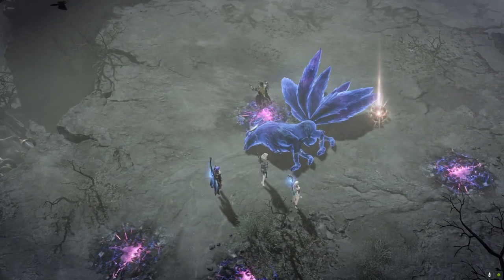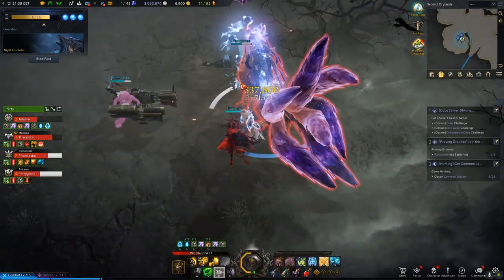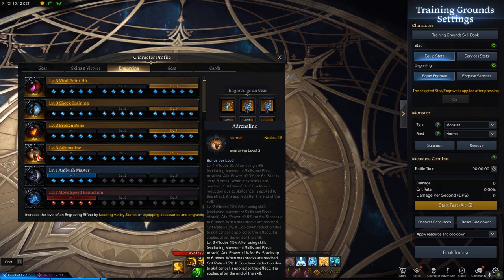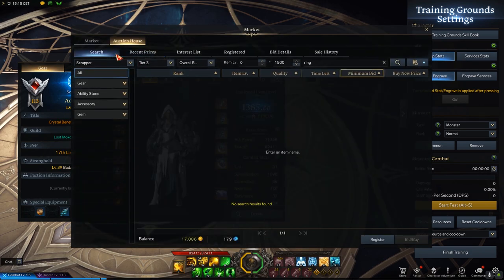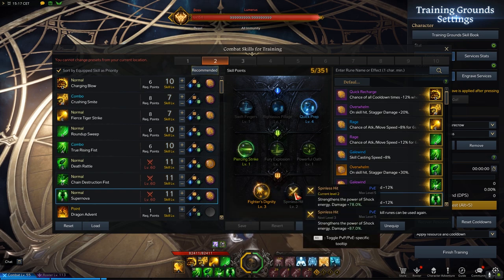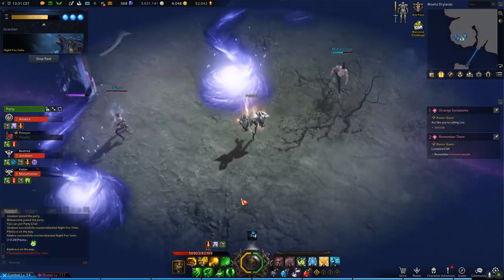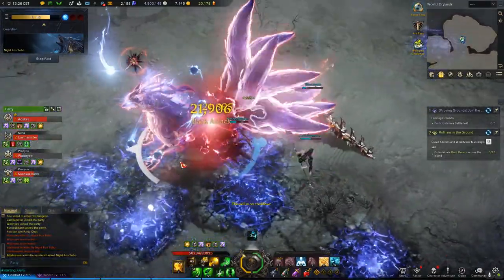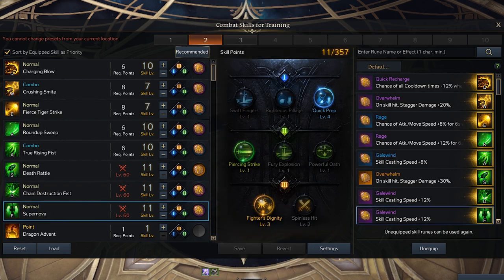Swiftness Shock Scrapper?! - Breaking the game with Broken Bone - Lost Ark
As usual, here I am with another stupid but efficient build in yet another game. The game this time is Lost Ark, and the boss is Night Fox Yoho!

As you can clearly see in the video, the 21m crit wasn't even the biggest hit, but it looked more satisfying with all the many zeros following so I used that on the thumbnail.

Sadly the build systems in lost ark aren't made for my type, starting from pheon tax on all transactions to a market where supply is driven by demand, making a build video of this caliber is really expensive.
The engraving recipes were cheap, because those are on an actual open market (with no buy orders but that's still fine), but anything related to the auction house with the ridiculously high randomness of gears makes for a need of gear transfers to which additional flat costs are applied (pheons).
Things low in demand should be cheap, that is why I can usually make multiple specialized off-meta builds quickly, but eith pheons my usual off-meta choices are almost as costly as normal gears, which would not be the case on an open market.

I need to farm a lot to make a specialized build, because if I just buy half-decent gears then it won't be better than any decent general purpose builds, some engravings (Grudge hello) are too strong and too generally applicable.

The other part is the lack of feedback. The MVP screen barely shows any actual stats, and not only that, I can't even see the percentages if I'm not MVP, which is the case for any runs where a heal support is present. It's just nonsense.

There has been some problems coming up on that front, adapting to that I'll continue to upload videos from multiple games, including Ragnarok. I also had to finish my master's thesis so I had less time to cut videos in. Whenever I find good content or have a good idea for a video I'll do them, I still have a few terabytes of Ragnarok and other recordings to comb through. I also plan on organizing my videos into playlists on this channel for the different games to sate everyone's needs.

This video is actually a lot more detailed than any of my videos, because the goal and the intended audience is different here. People follow the meta a lot more in this game, and breaking it is harder than just the usual showmanship I did in Ragnarok. The effort behind and the quality of the videos increased a lot lately, I enjoy making them (except for thumbnails xD).

This has always been a channel where I uploaded all the stupid things I did or made in gaming, so if you like those, or if you like me, then you're in good place. The goal was never to reach big audiences, but to show interesting things on demand to people who are interested, usually friends. I plan on stating the name of the game in the title always so you can always decide whether you want to check the video or not when you see the notification.